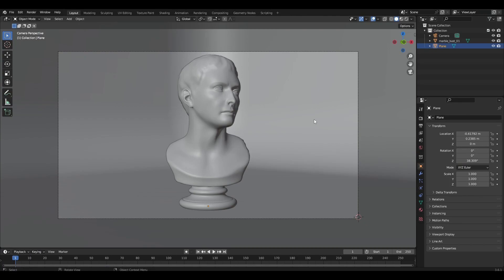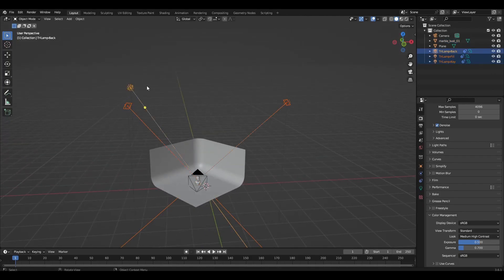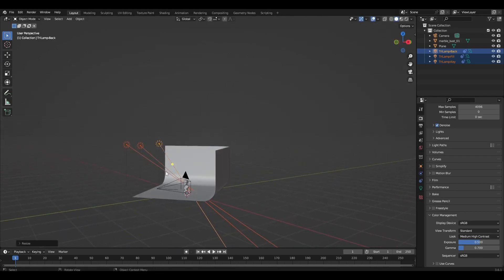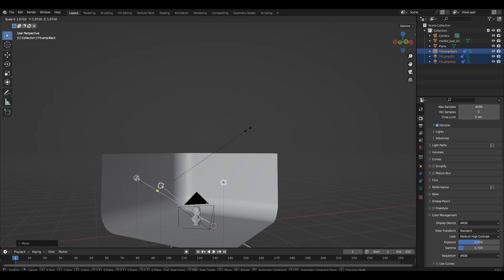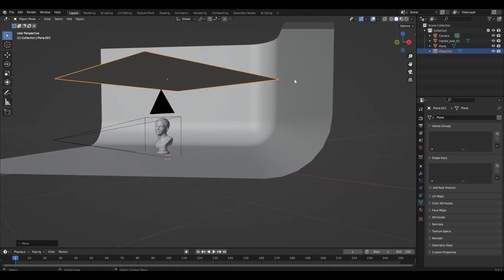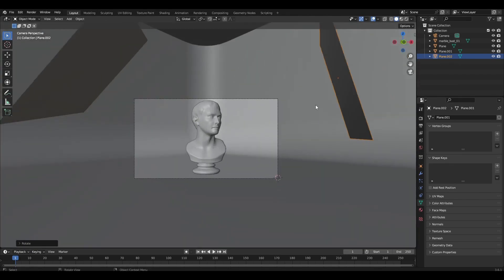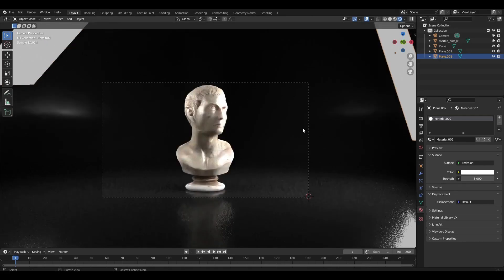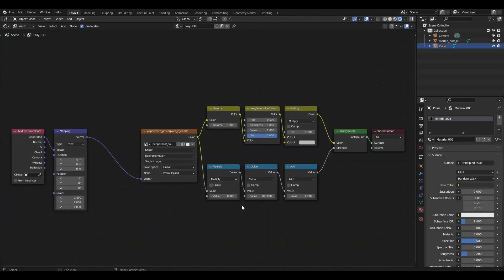How to create realistic lighting in Blender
Hi everyone, today I'm going to show you how to create realistic lighting in Blender using three methods. Enjoy the show and here we go.

Timecodes:
0:24 Tri-lighting addon
2:05 Studio lighting
3:28 HDRi maps